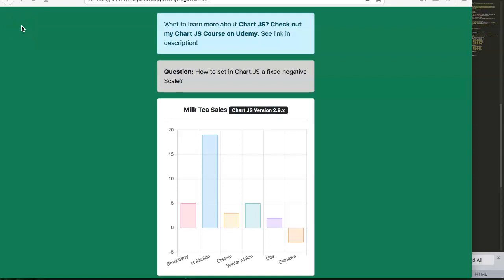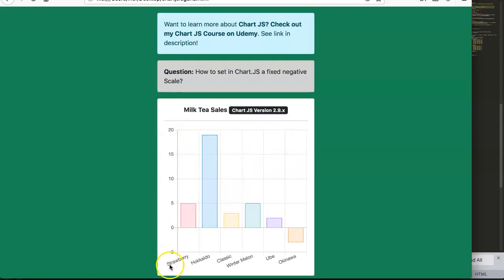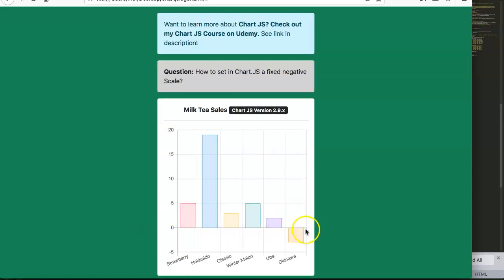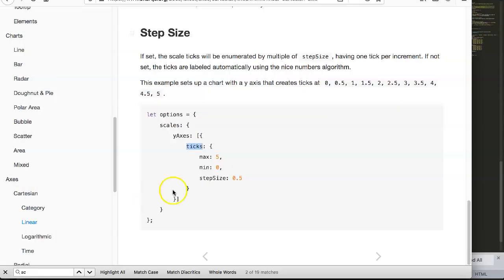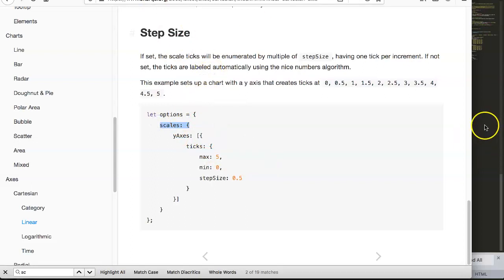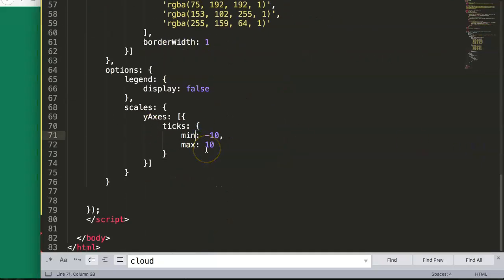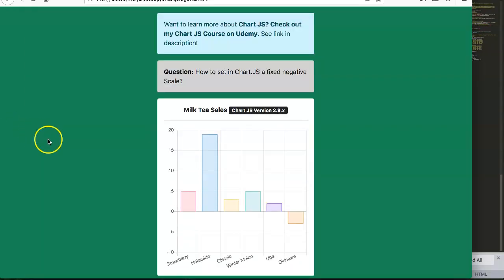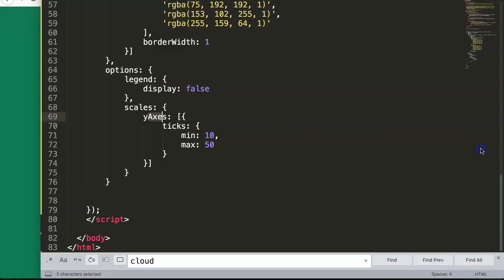How to set in Chart JS a fixed negative Scale | Chart JS 2.9.x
How to set in Chart JS a fixed negative Scale | Chart JS 2.9.x. In this video you will learn how to create a fixed negative scale. While not all will need this, in some cases you might desire this. Let's explore how we can control the scales on chartjs.

How to display the legend to the bottom right in ChartJS | Chart JS 2.9.x. In this video you will learn how to readjust the legend position to the bottom right. This video was made based on a question from a viewer. Let's explore how to do this!

Chart JS Dashboard Series:
👍 Most Liked Video Series: